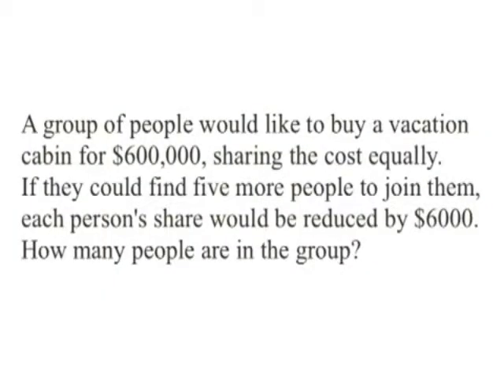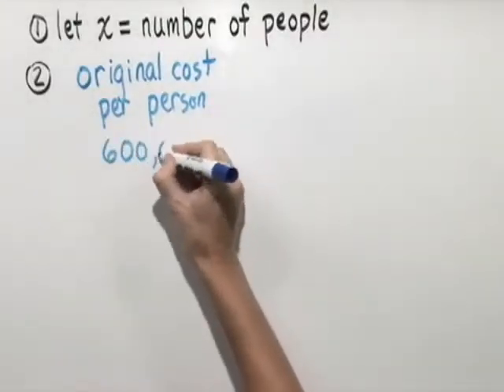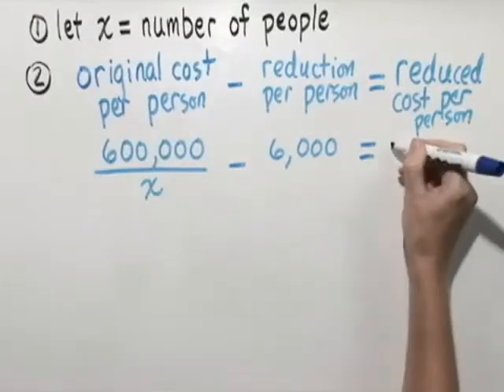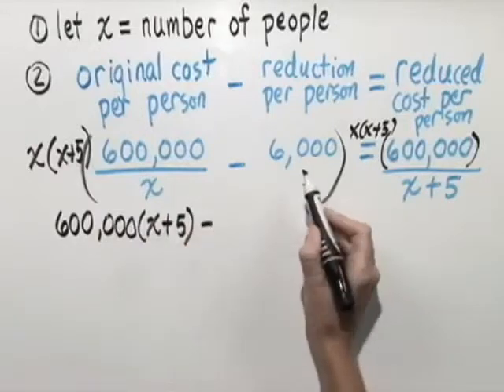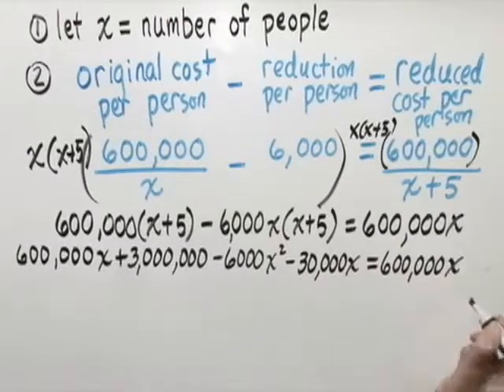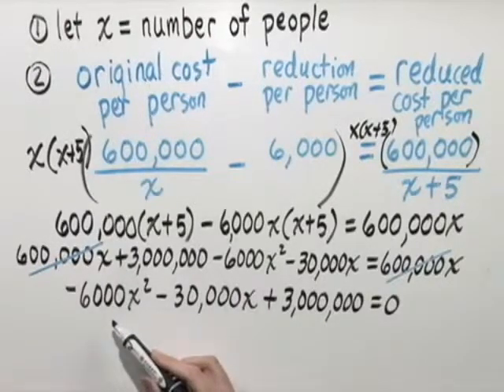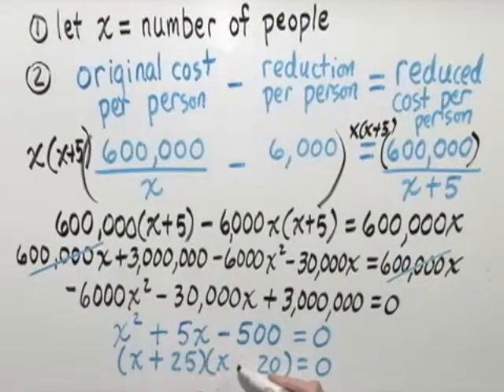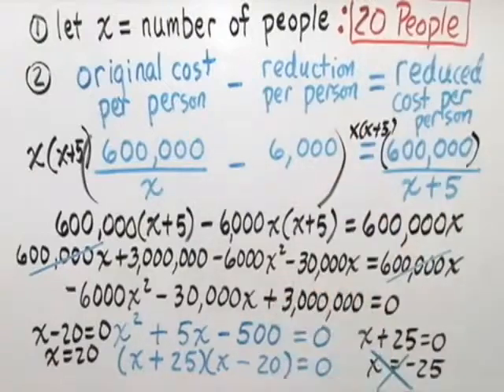Blitzer PREC 5e ChapterTestPrepVideo CHP #59